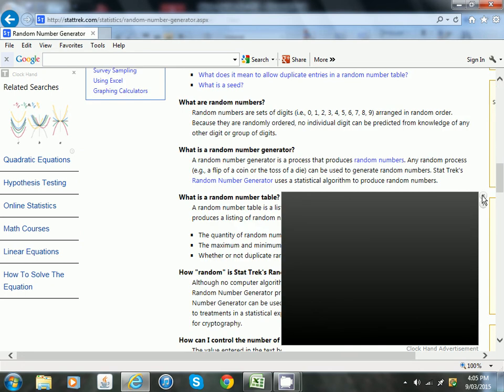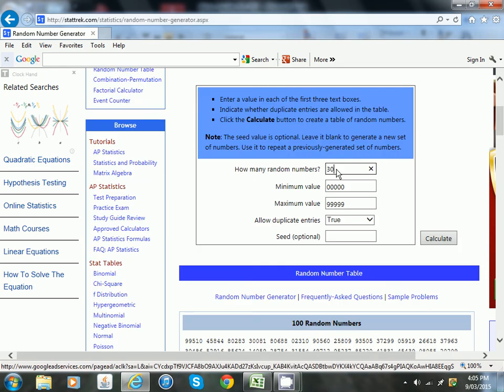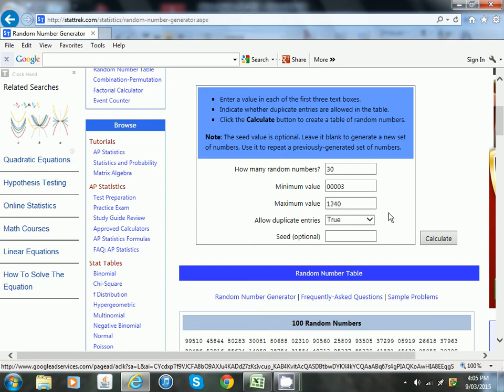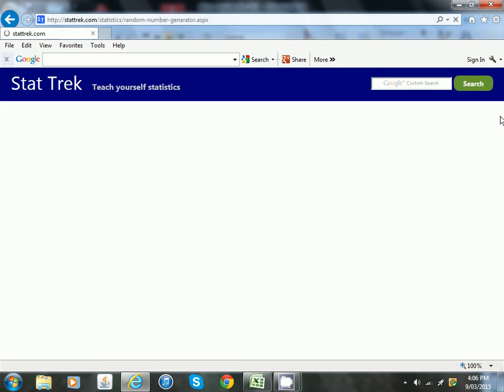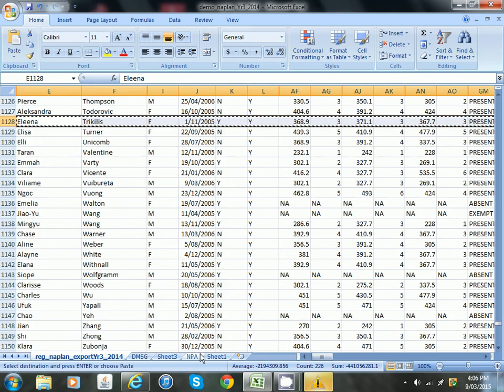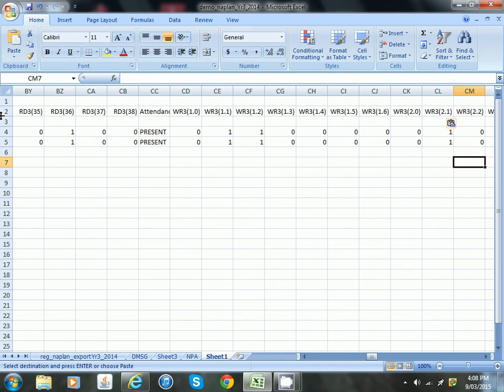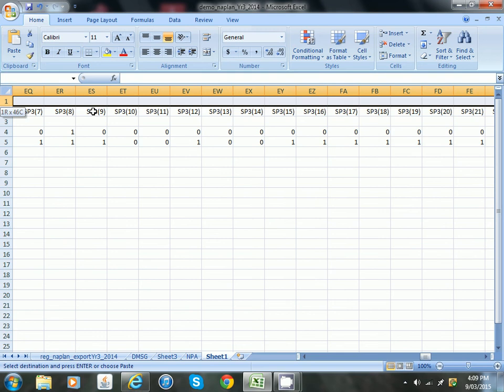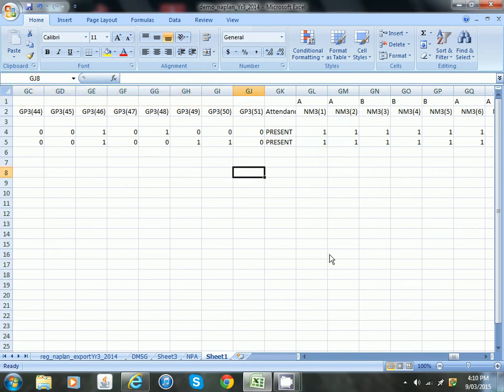NAPLAN Yr3 part 2